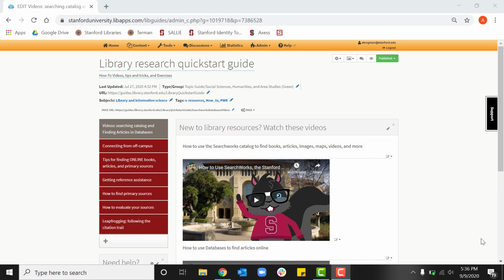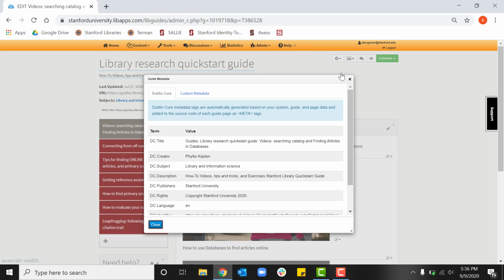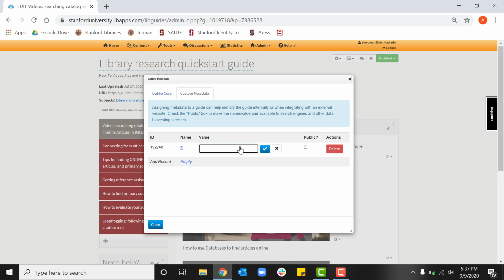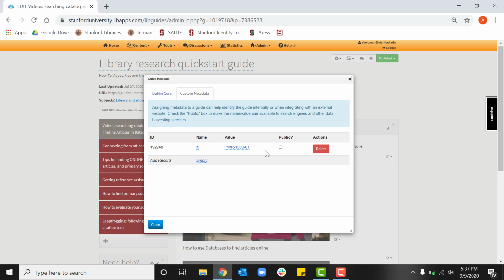Embed a library guide into a Canvas course (Guide instructions for subject specialists)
Step-by-step instructions for embedding a library guide into a Canvas course site.

These steps must be done by a subject specialist at Stanford Libraries in order to display a specific guide on a Canvas course site.